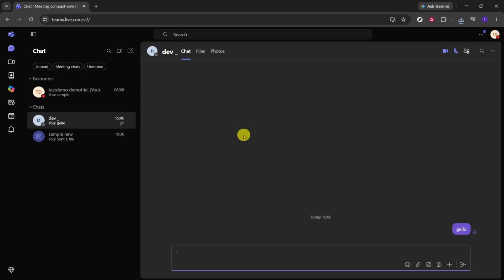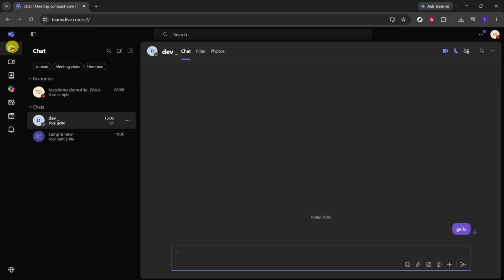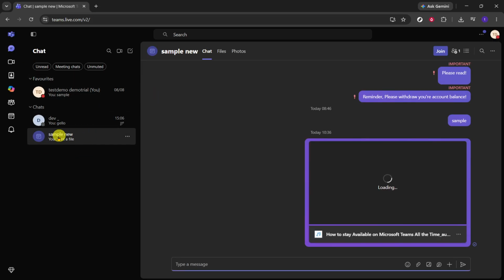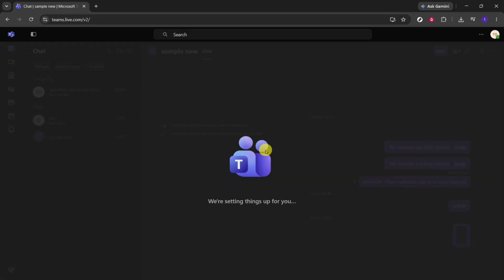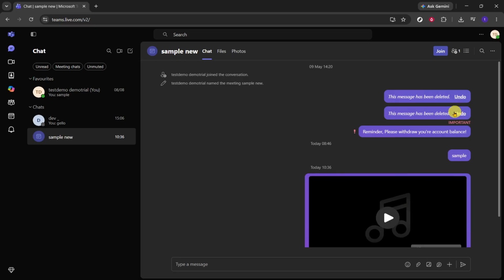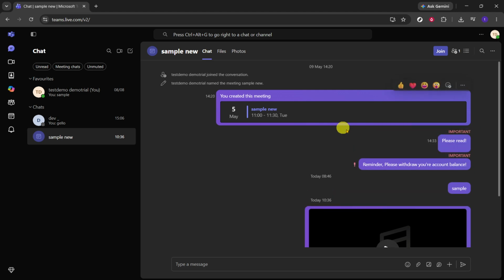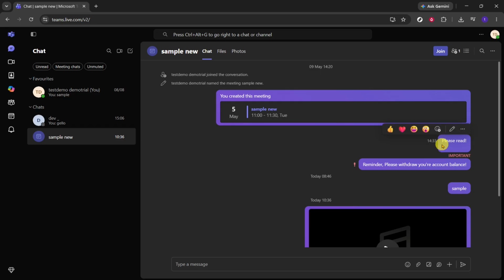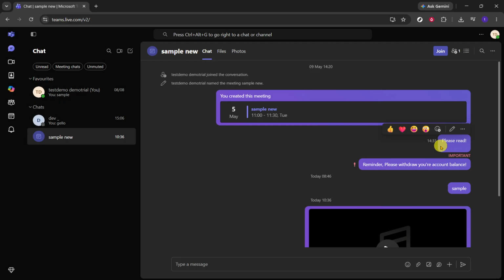How To Find And Recover Deleted Messages In Microsoft Teams (2026) (Quick And Easy Guide)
Learn how to find and recover deleted messages in Microsoft Teams. This guide shows you how to recover deleted messages in Teams and find deleted messages in Microsoft Teams using simple, beginner-friendly steps.